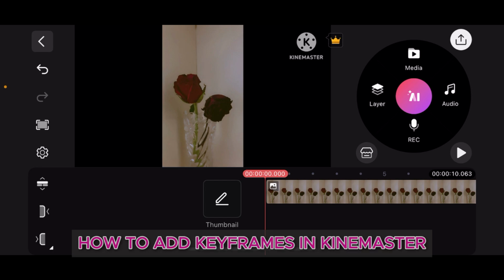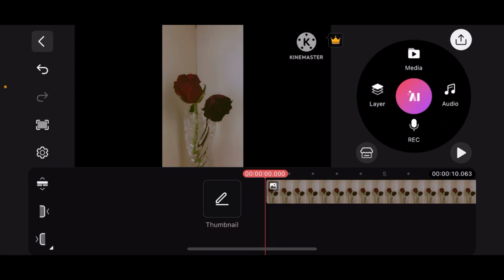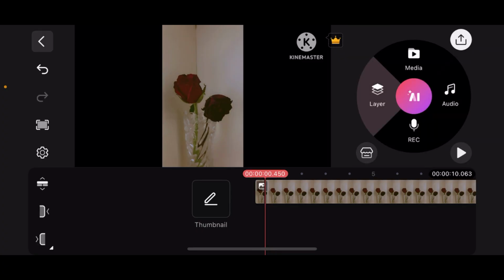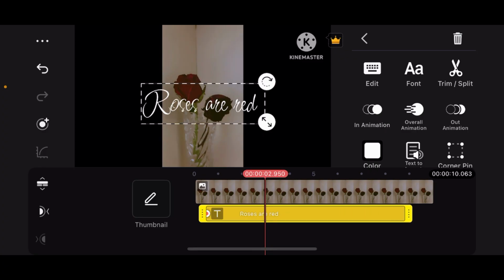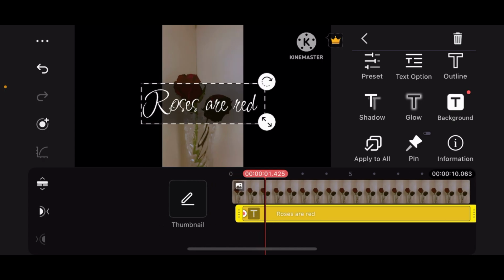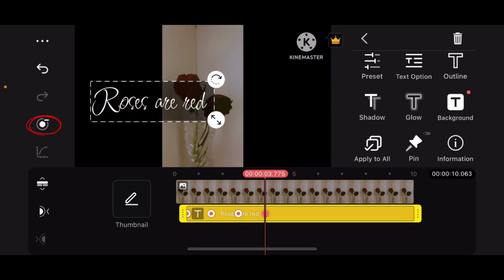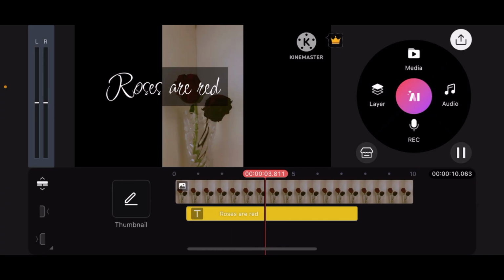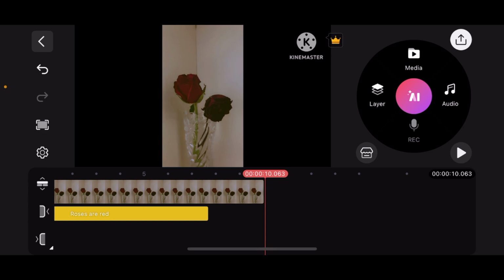How to Add Keyframes in KineMaster 2025?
Learn how to add keyframes in KineMaster with this quick and easy tutorial! I’ll show you how to create smooth animations and transitions by applying keyframes to text, images, and layers.

Perfect for beginners and anyone looking to improve their mobile video editing skills.